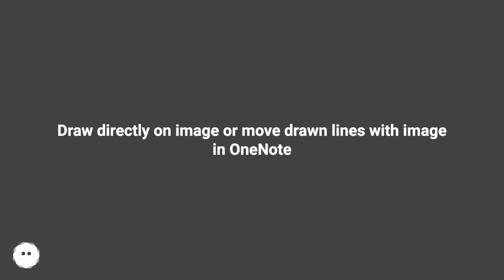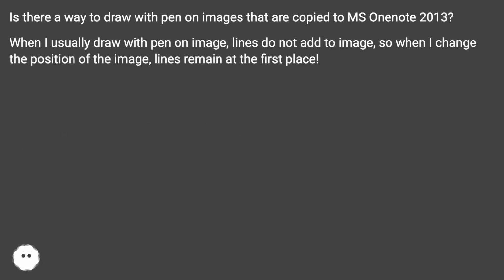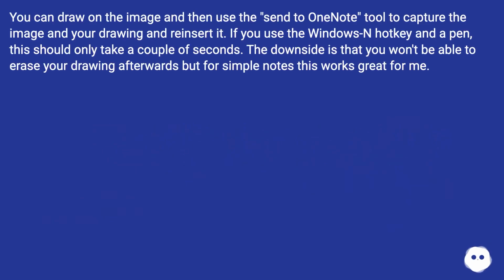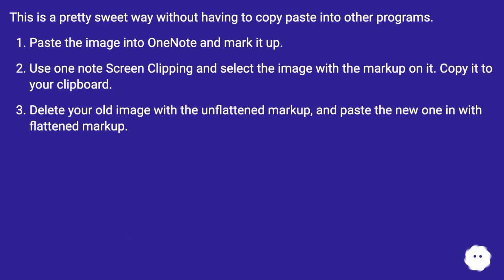Draw directly on image or move drawn lines with image in OneNote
Chapters
00:00 Draw Directly On Image Or Move Drawn Lines With Image In Onenote
00:23 Accepted Answer Score 8
01:03 Answer 2 Score 13
01:41 Answer 3 Score 2
02:02 Answer 4 Score 8
02:23 Thank you